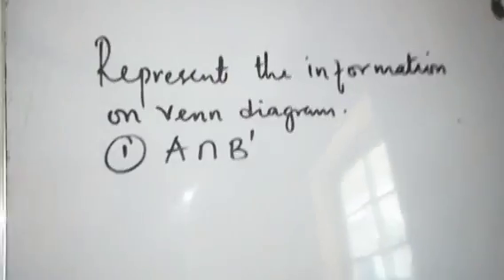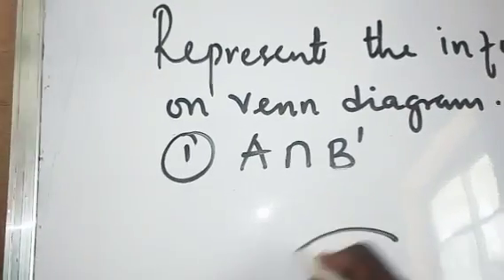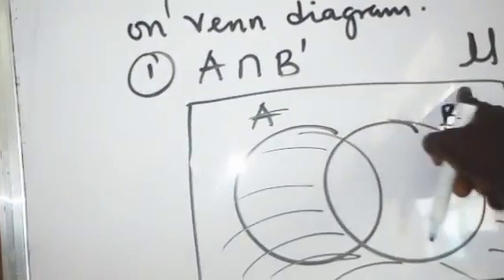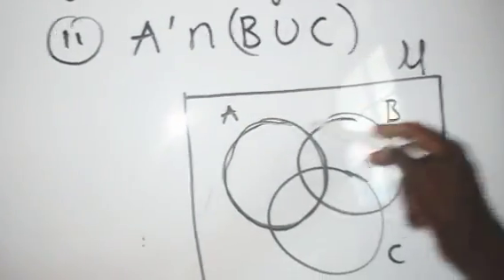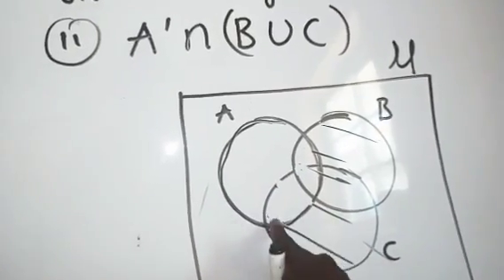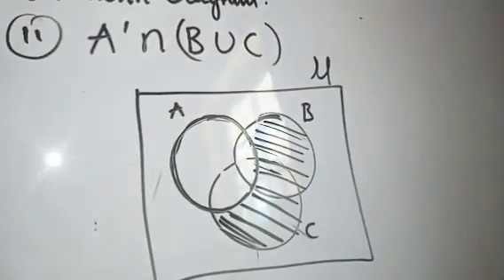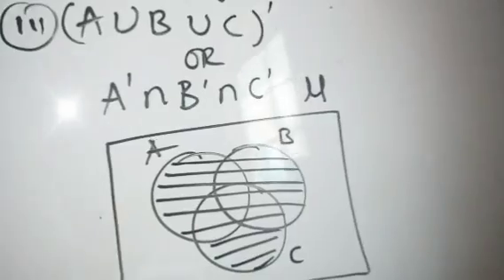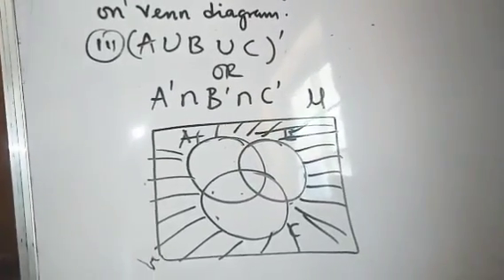REPRESENTATION OF SETS(VENN DIAGRAM)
HOW TO REPRESENT SETS ON VENN DIAGRAM